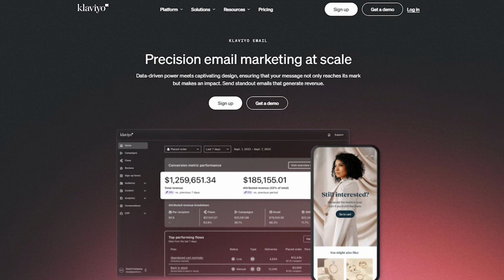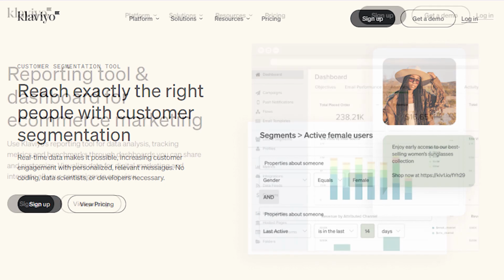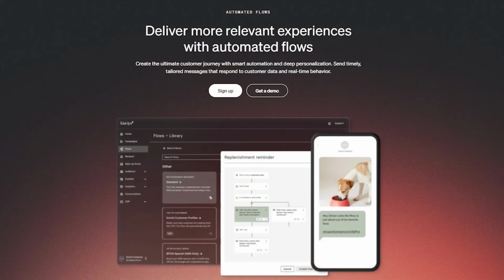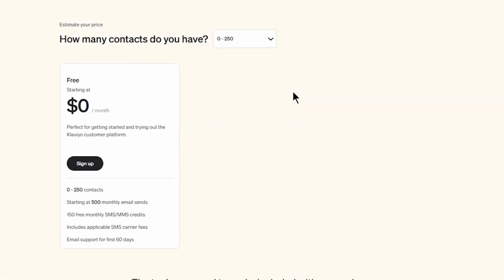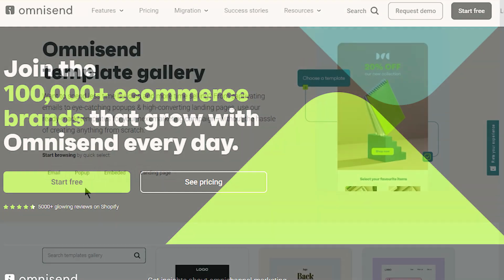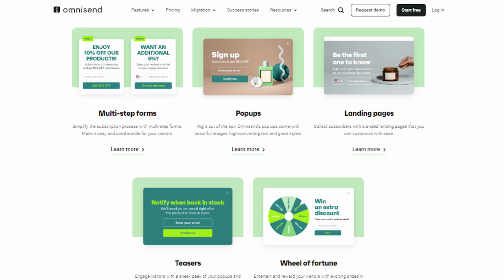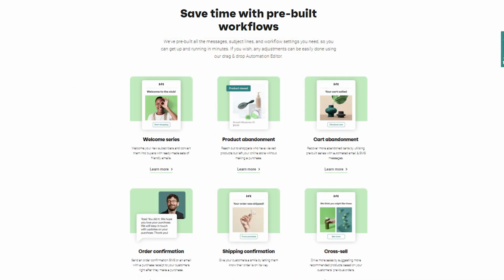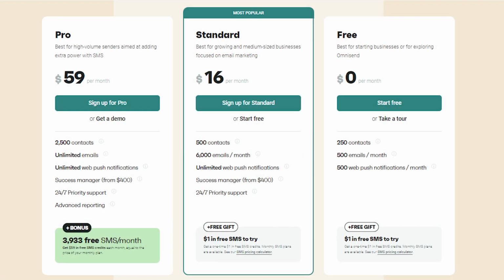Klaviyo vs Omnisend : Which is better for email marketing in 2025?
Looking for the best email marketing platform in 2025? Join me as I dive into the ultimate showdown between Klaviyo and Omnisend, which are email marketing platforms that have automated email and SMS to increase your sales without increasing your workload. In this video, I will provide you with the features, capabilities, and performance of each platform to help you make an informed decision. Whether you're a small business owner, marketer, or entrepreneur, choosing the right email marketing tool is crucial for success. Tune in to discover which platform reigns supreme in the world of email marketing! Drop your questions and comments below!